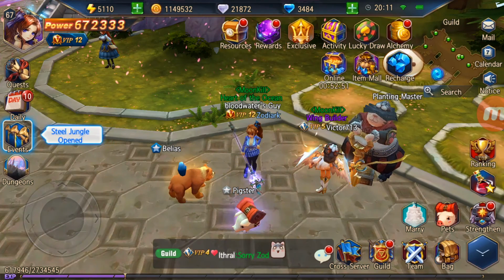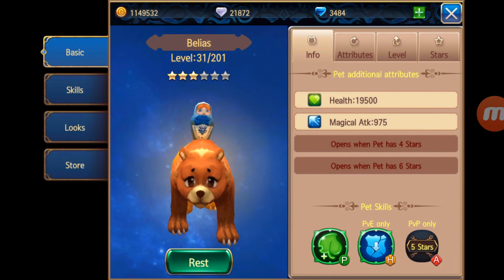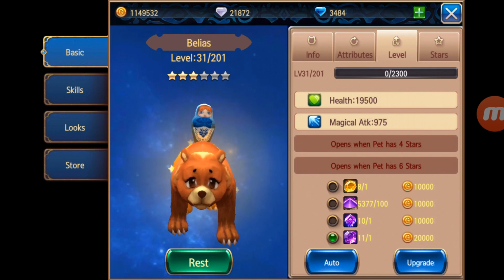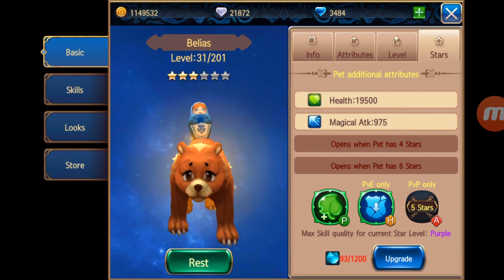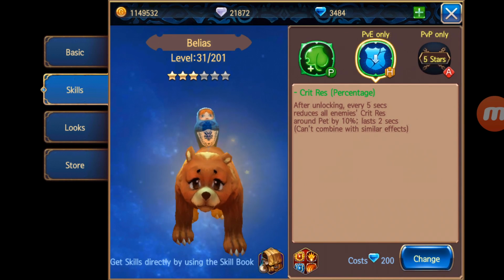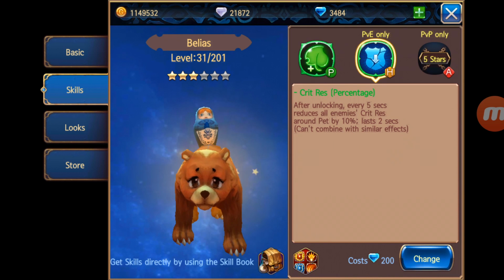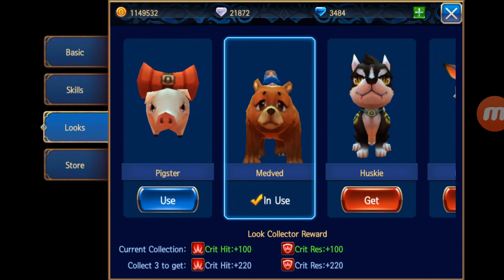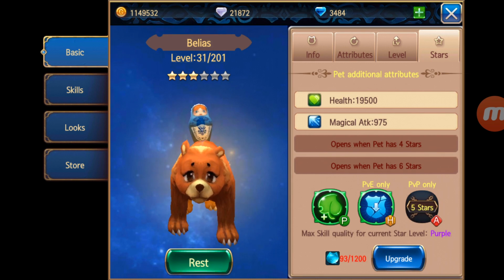Sword of Chaos - Pet Tutorial and Tips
A tutorial on the various features of the pets available in Sword of Chaos, and how to set them up effectively. Rather basic, but there isn't too much to it when it comes to optimizing pets.

Special thanks to Xirena of MoonKill for this request!